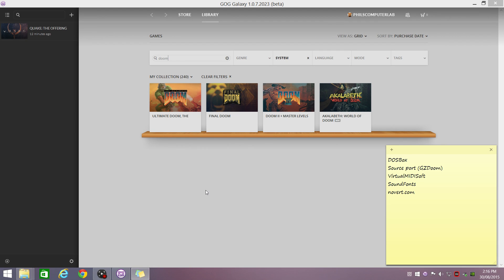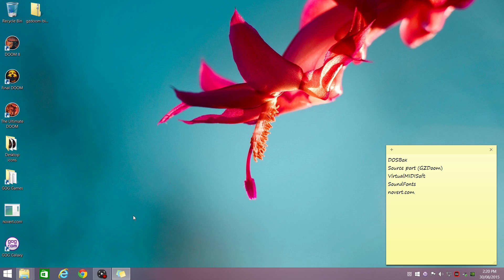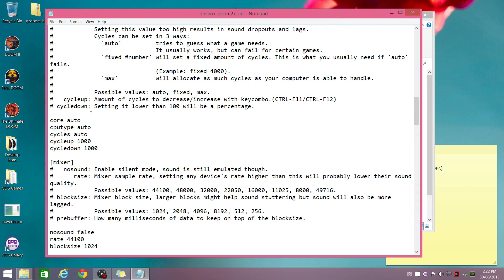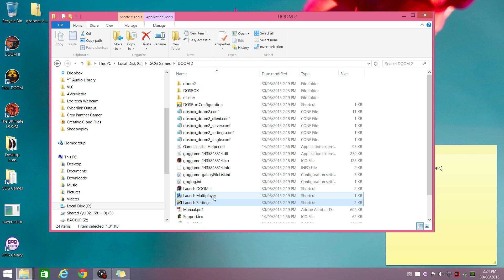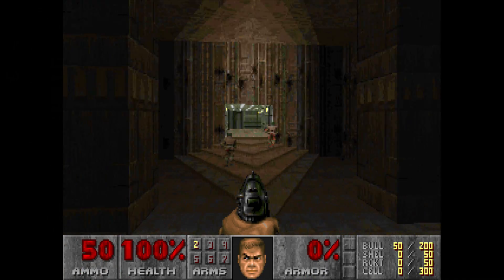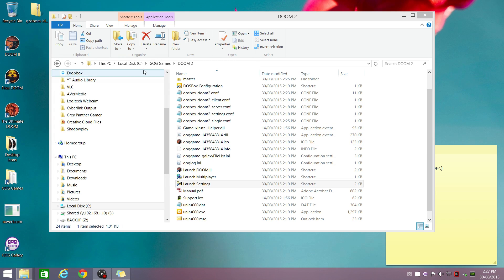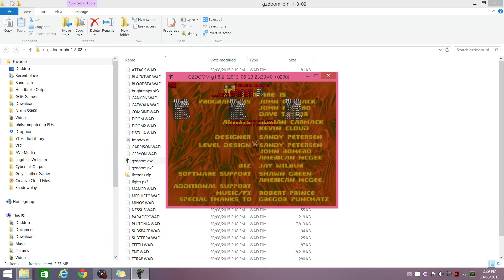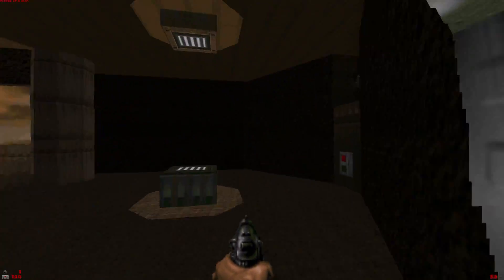Doom GOG Tweak Guide